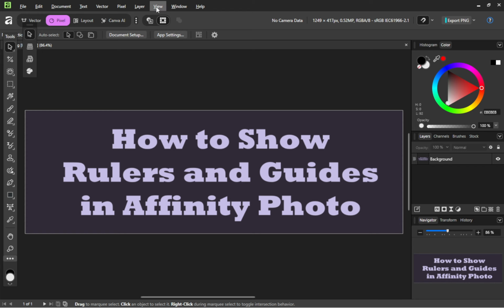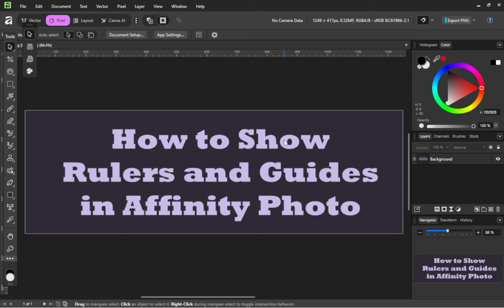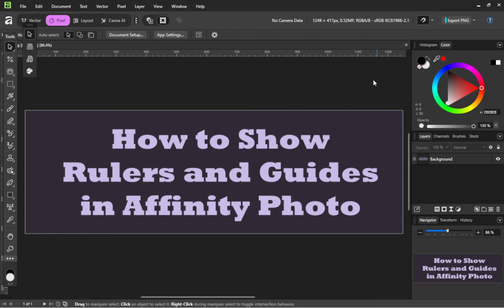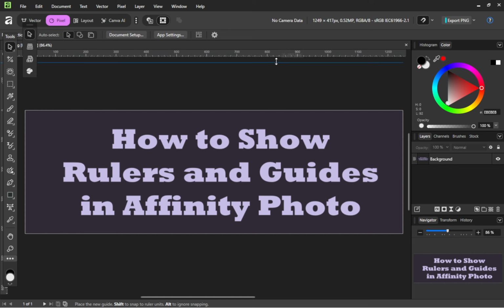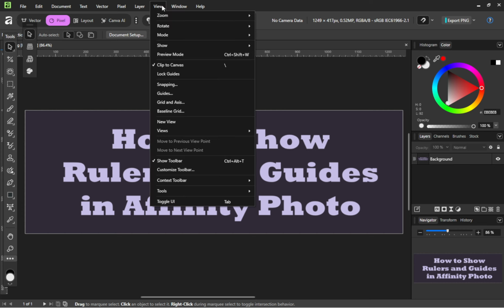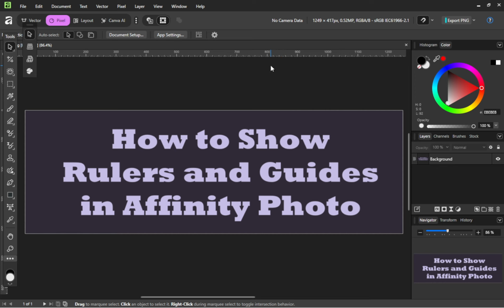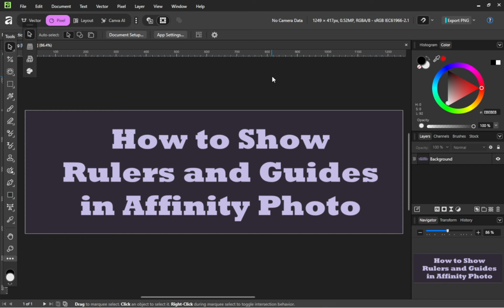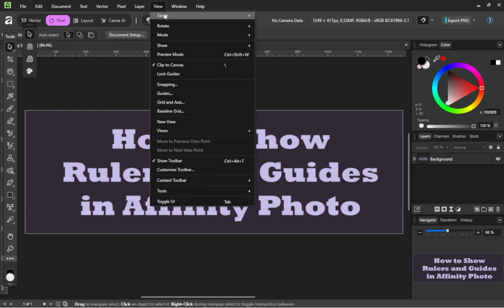How to Show Rulers and Guides in Affinity Photo [2026 Full Guide]